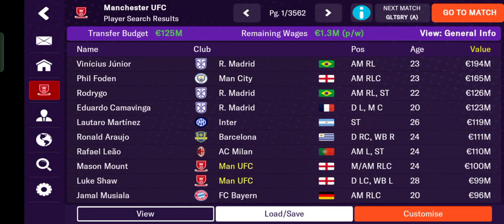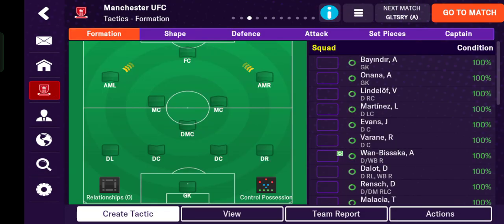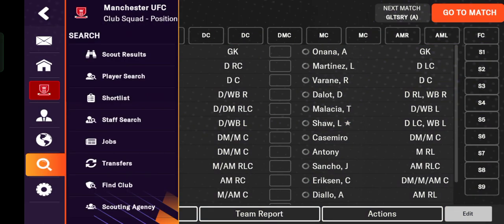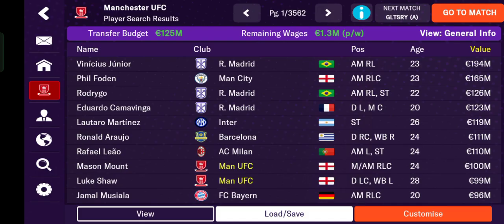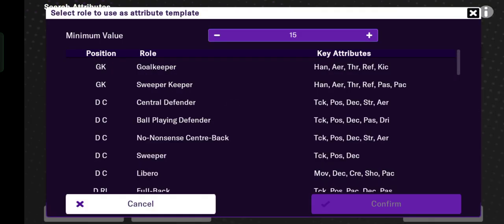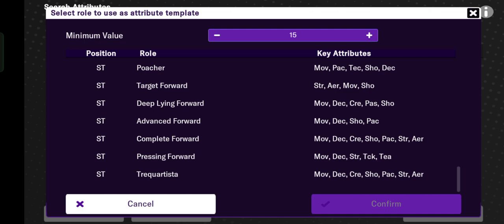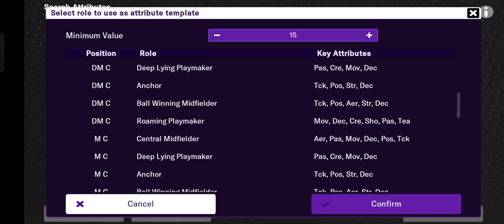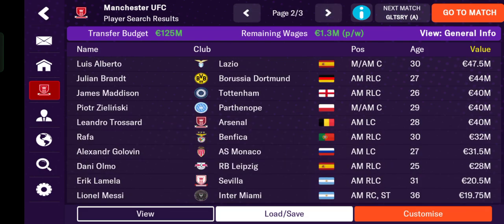~ Crack the Code! Discover the Ultimate Player Search Filter for Football Manager Mobile 2024 ⚽️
Unlock the secrets of scouting in Football Manager Mobile 2024 with our comprehensive guide on the ultimate player search filter! 🌟 In this video, we'll delve into the intricacies of finding the perfect players for your team, whether you're a seasoned manager or just starting in the game.

🔍 Mastering the Player Search Filter

Are you tired of sifting through endless player lists? Yearning for that one-click solution to find the gems your team deserves? Look no further! Our guide will teach you how to crack the code of the Football Manager Mobile 2024 player search filter, unveiling the most efficient and effective methods to discover players tailored to your team's needs.

⚽️ The Key to Success: Customizing Your Search

We'll guide you step-by-step on how to navigate the player search interface, customize your search using attributes, and set player templates from various roles. Imagine the power of having the perfect players at your fingertips, ready to take your team to new heights!

💎 Unleash the Potential of Your Squad

Learn the art of player scouting and witness the transformation of your squad. From choosing the right attributes to identifying players for loan or transfer, this guide covers it all. Whether you're a beginner or a seasoned pro, our tips and tricks will elevate your Football Manager Mobile 2024 experience.

🏆 Take Your Managerial Skills to the Next Level

Ready to dominate the game? Dive into the video now and crack the code to assemble your dream team. ⚽️🔥